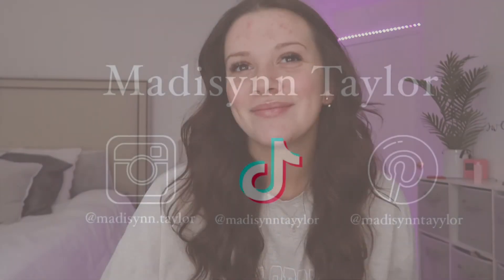HOW TO GET HEATLESS CURLS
Hey!!! Todays video is my go to heatless curls method. I use a bath robe string to achieve my perfect curls! This is a no heat hairstyle and I hope you enjoy!! :))